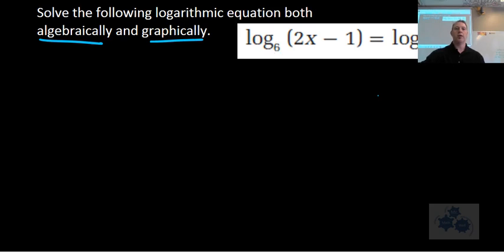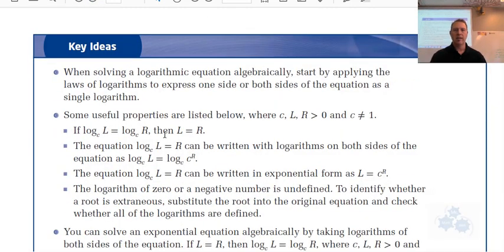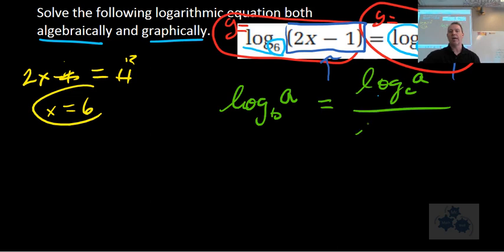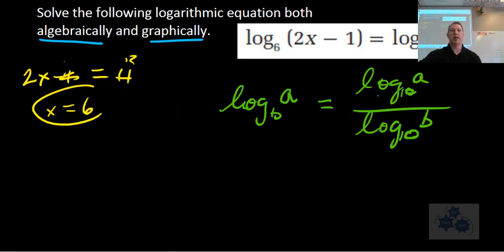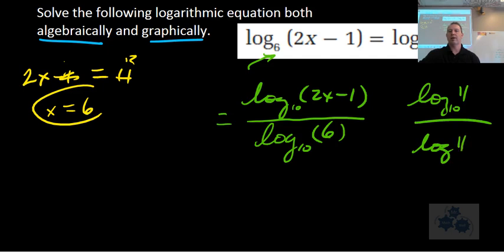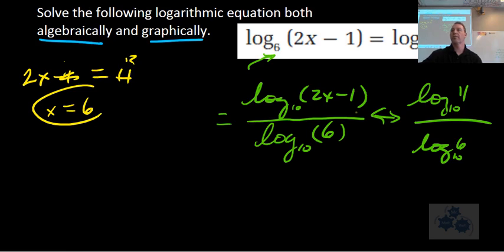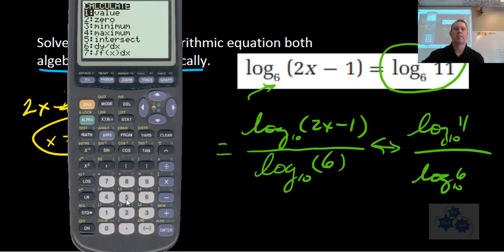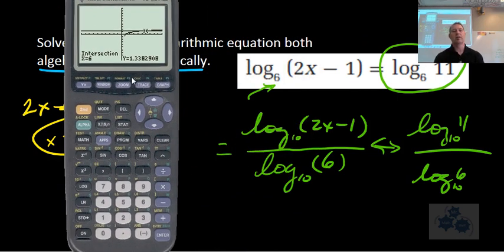PC 30 8.4 Solving Logarithmic equations graphically and algebraically EXAMPLE 2